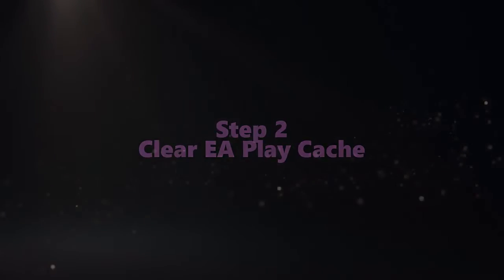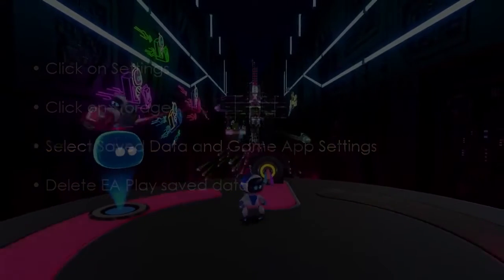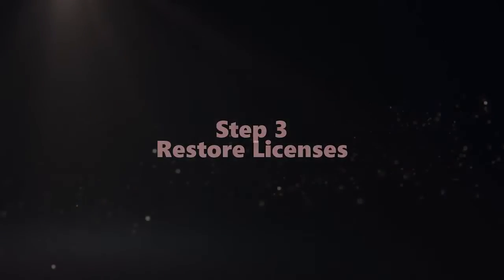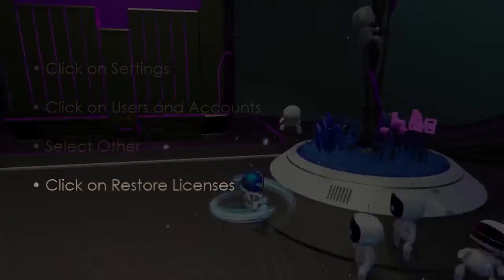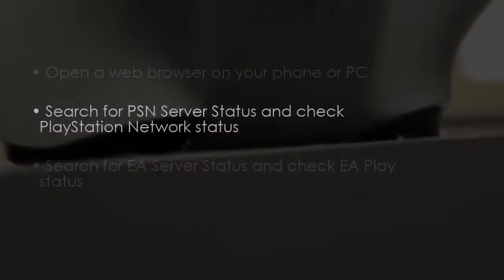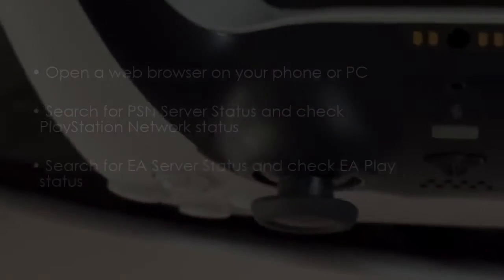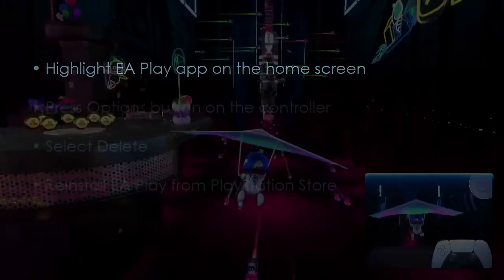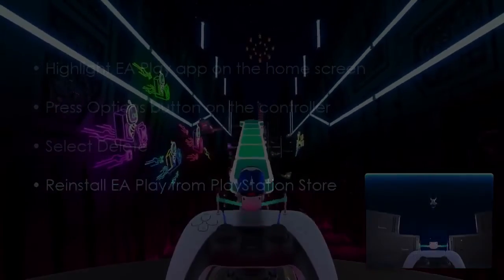How to fix EA Play Error PS5